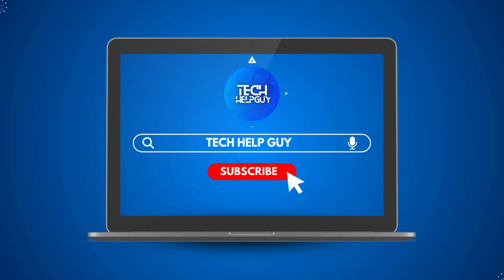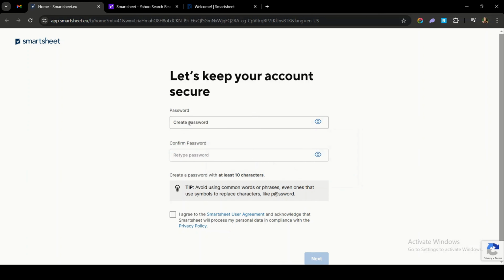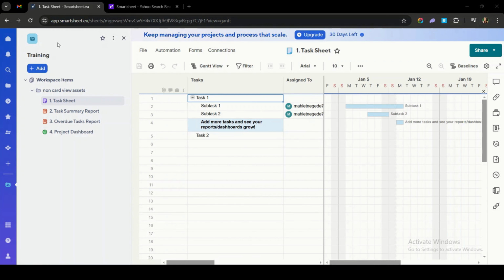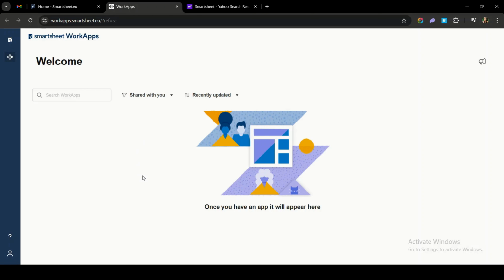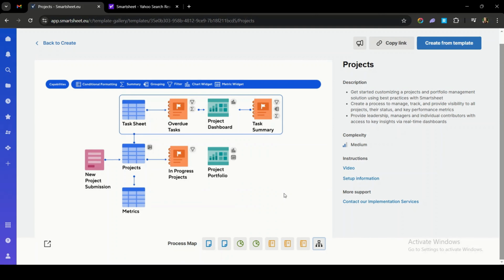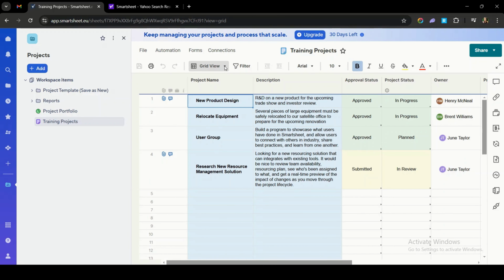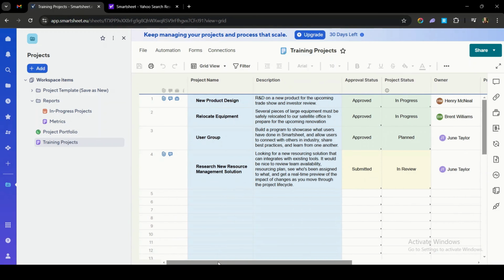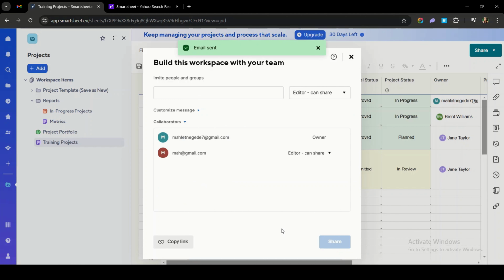Official smart sheet course (Full Guide) | Essential Tools Every Smart Sheet User Needs.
In this smart sheet video tutorial, I'll show you how to use smart sheet . Regardless of your device you will learn Official smart sheet course (Full Guide)
The method is very simple and clearly described in the video. Follow all the steps to use smart sheet
By the end of this video you will be able to smart sheet.

Timestamps
00:00:00 - Intro to Smartsheet
00:00:30 - Creating a Smartsheet Account
00:01:30 - Navigating the Smartsheet Dashboard
00:03:00 - Starting a New Project in Smartsheet
00:04:30 - Understanding Project Views (Gantt, Grid, Card)
00:05:30 - Collaboration Features in Smartsheet
00:06:30 - Customizing Your Smartsheet Project
00:07:00 - Sharing and Collaborating with Your Team